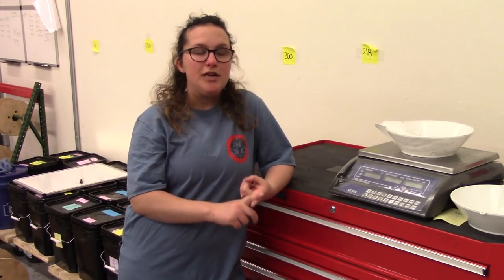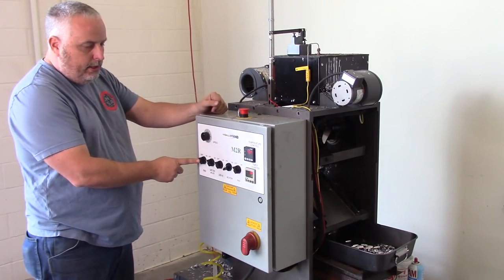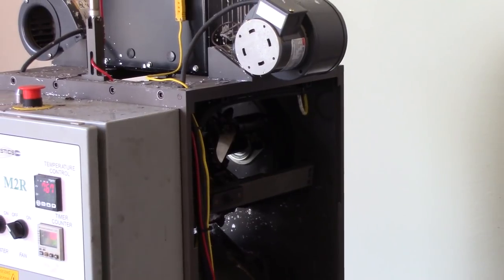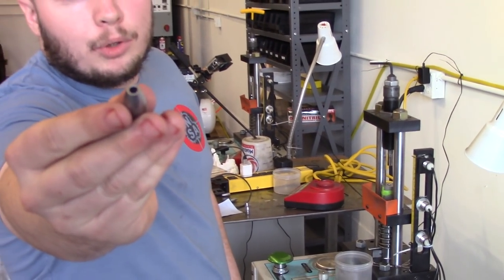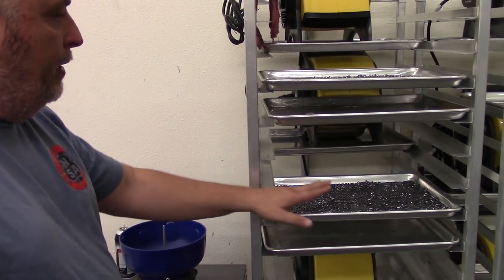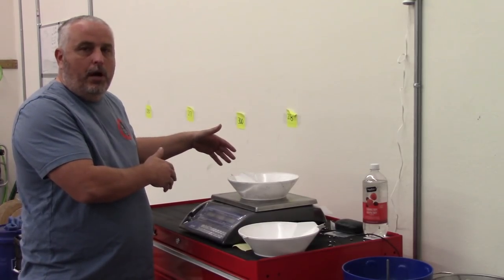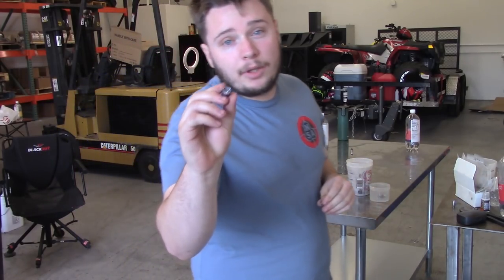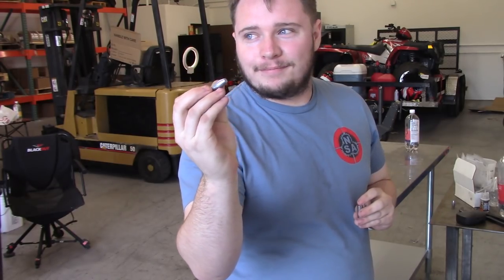NSA Factory Tour 2020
Grab a X-Large drink and popcorn, this is a looooong one chocked full of great information.  This is just some of the coverage of Mason and I taking a tour of the Nielsen Specialty Ammo Factory.  We meet the "Family" and we get to see big bore and small bore bullets being made and as a bonus, we also sit down with Nick Nielsen of NSA (founder) and ask him some good questions.  At the end, there is also a bonus blooper reel.

I urge you ladies and gents to watch the whole thing as the Q & A info is really good, the bullet making process is really interesting, his family is really cool and the bloopers are funny (all Nick and I do when we hang out is laugh).